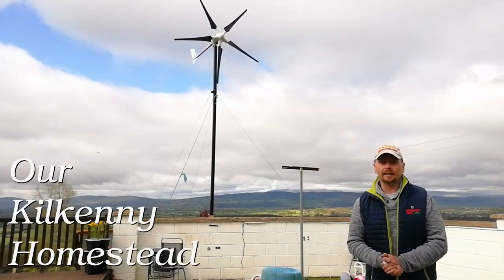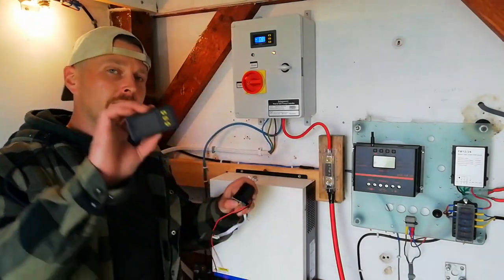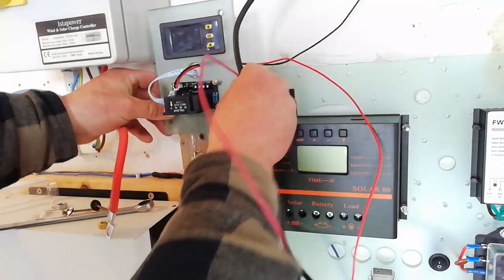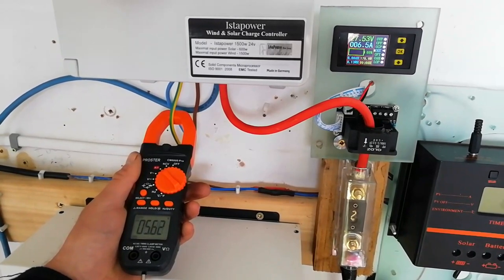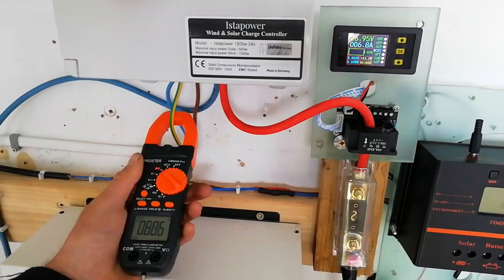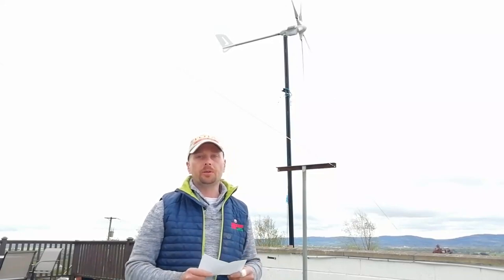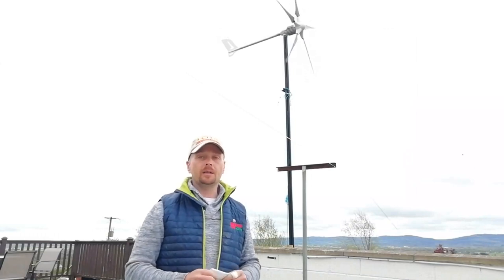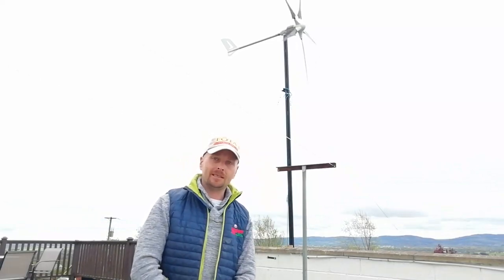Istabreeze i1500 Wind Turbine performance review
In this episode we measure the output from our Istabreeze i1500 wind turine by fitting some gauges and verifying the results with an ammeter.